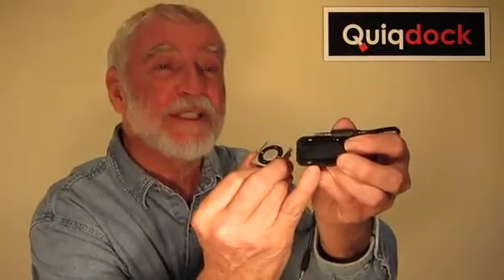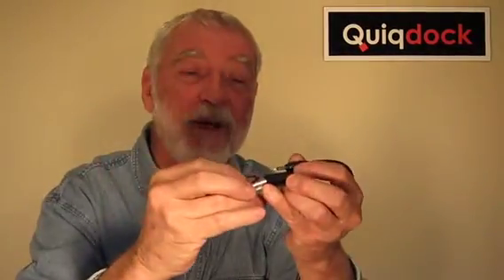QuiqDock, a one-click, multi-application audio dock for ipod Shuffle and ipod Nano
Simple, one-click audio dock for ipod Shuffle and ipod Nano makes wearing and using your ipod a snap.